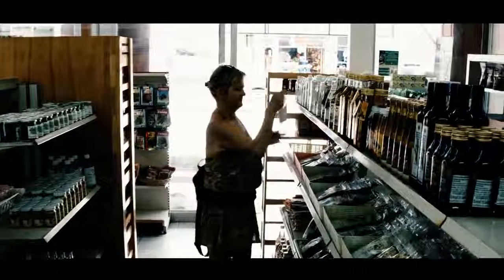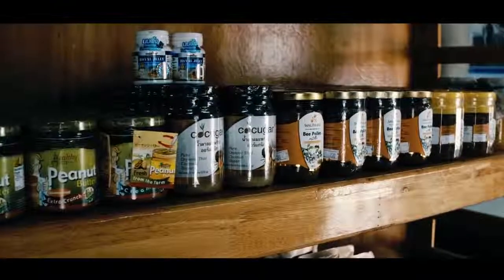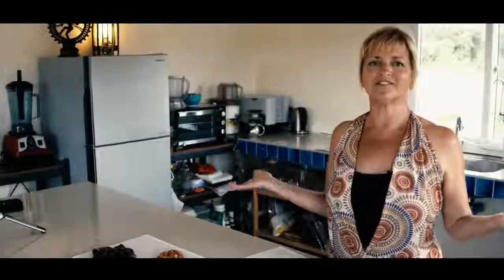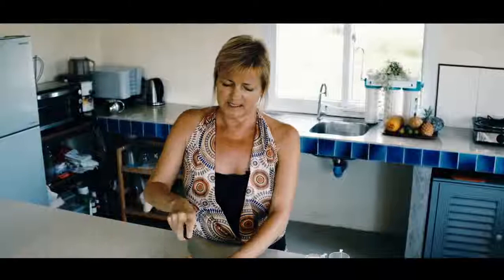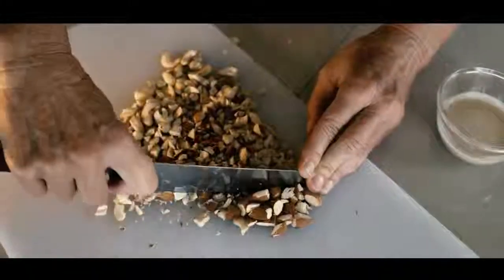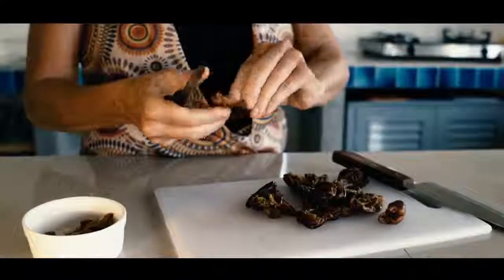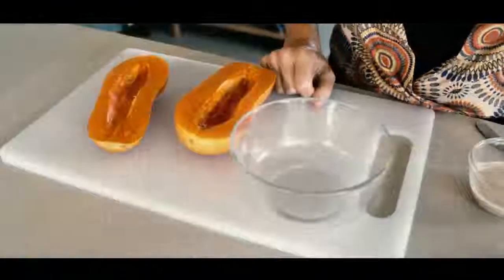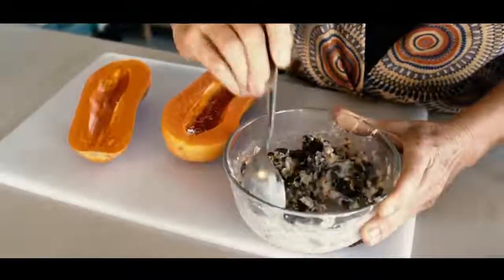PROTEIN PAPAYA BOAT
Learn how to make delicious healthy plant based culinary magic from Island Alchemy based in Koh Phangan, Thailand.